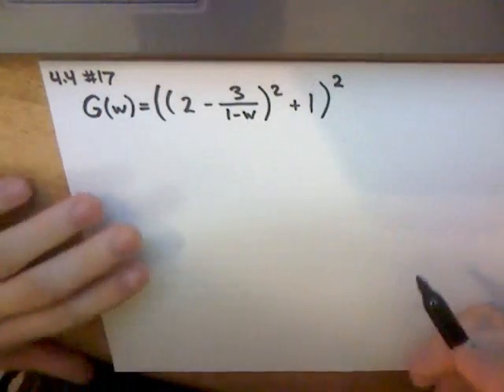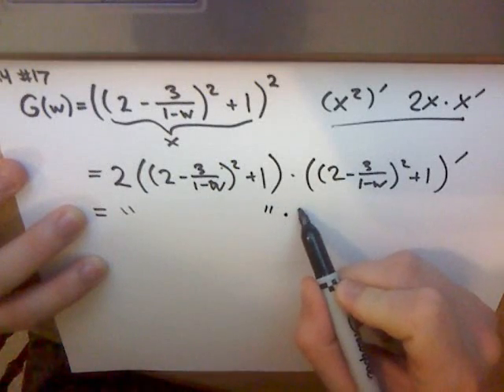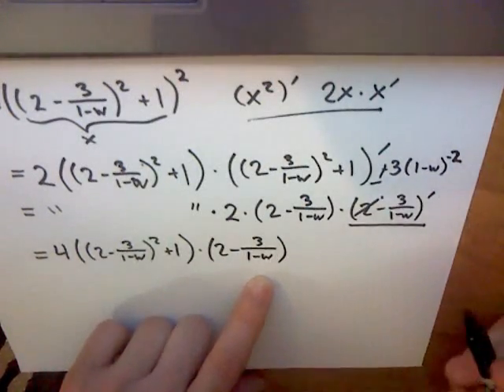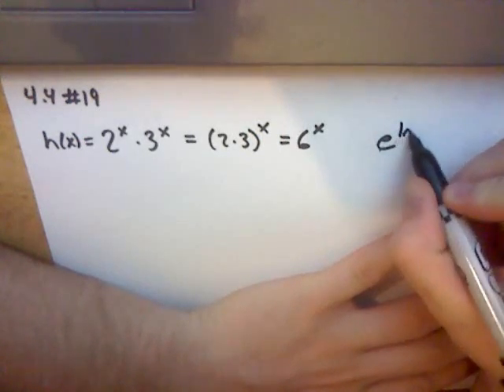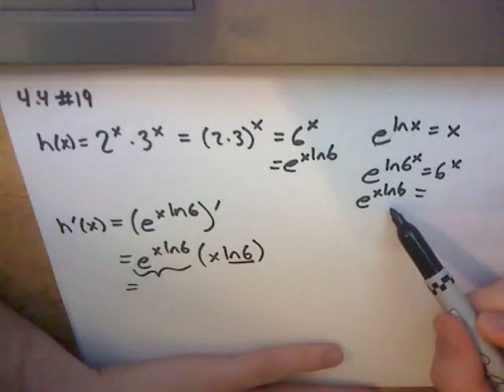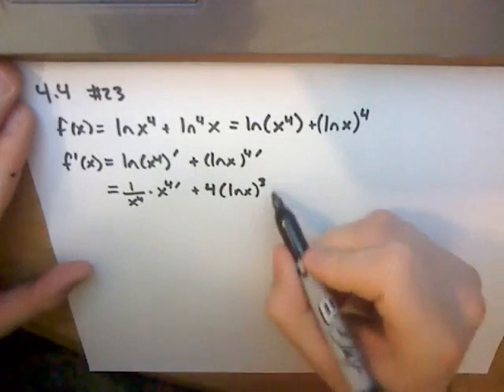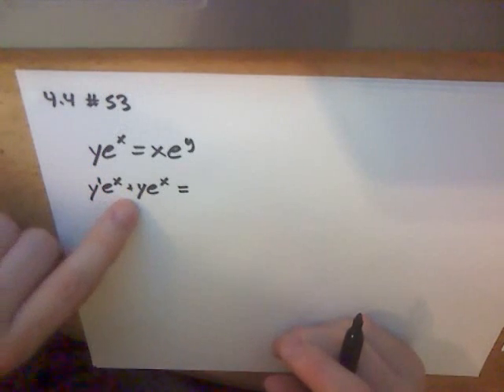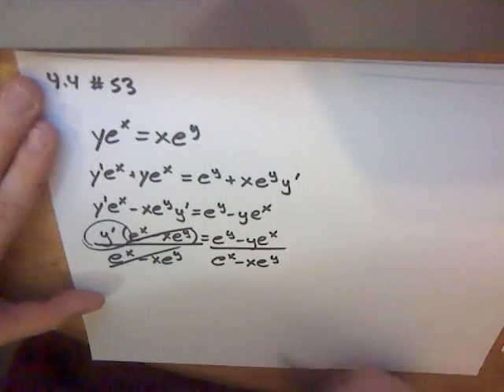Midterm Review (Video 3/3)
Four Chapter Questions from section 4.4